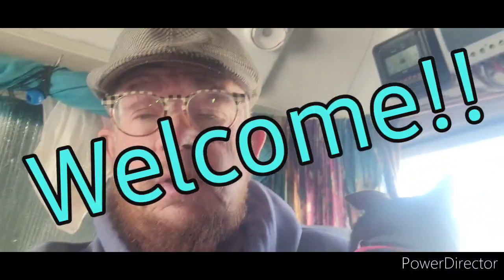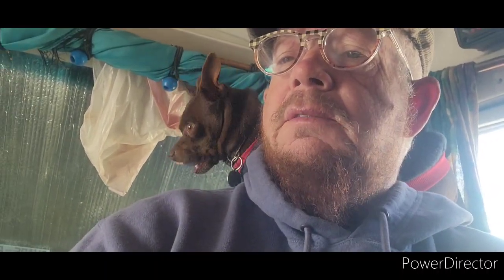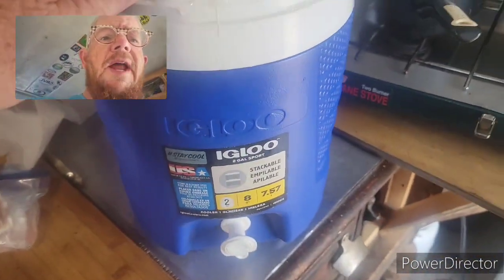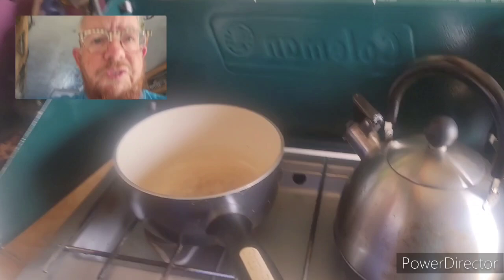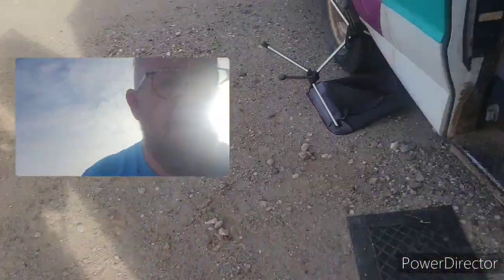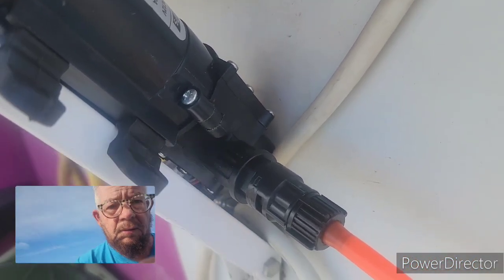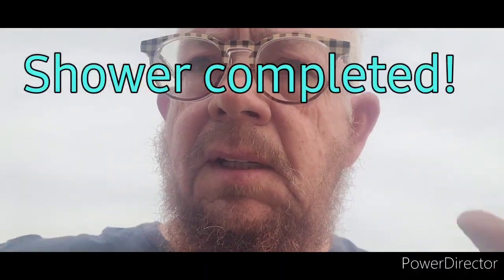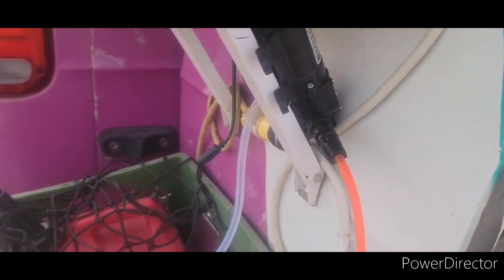Innovative upgrade! January 8, 2024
Pressure washer

, big-autoparts Portable 12v Car...

We love hearing from you:
FACEBOOK PAGE "traveling with the Gramkracker"
📬MAILING ADDRESS: ONLY APRIL - OCTOBER
NEW ADDRESS::
Radie Morgan
12963 E. Old Route 66
STE 50340-17
USA
NEW ADDRESS:
SEND US A CUP OF COFFEE, A COLD ONE OR A DOG TREAT
👉AMAZON WISH LIST
    ONLY APRIL - OCTOBER
15%off for all HISEA products

I am 65 (1956), Disabled Transgender/Christian Man traveling with my Medical assistance dog in training Quark.
Jake (RIP) & I Have been Full Time RVing since 2015.
Quark joined us in 2021.
🏞️LAND: Durring C-19, Nov 2020,
I purchased 5 acres of land in NW AZ for a home base and the possibility of future homesteading.
🐕JAKE: my best friend and assistant, a Yellow Labrador  January 2010 - November 2022 (RIP). Trained from Triple M Assistance Dogs was used for MOBILITY.
🐾QUARK: Is a Russian Toy Terrier born October 2020 and is in training from Triple M Assistance Dogs for MEDICAL ALERT.
🚌VINNY (our van): is a 1997 Dodge WIDE ONE once used as an Arizona East Valley Metro Bus and was purched June 2017 in Minnesota.
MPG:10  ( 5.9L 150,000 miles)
🚙TROOPER: 1988 Isuzu Trooper 2 4x4 gets us around our property, huals water and used for trips to Williams and Flagstaff. (4cyl 188,000 miles)
🚲BICYCLE: 2018 RAD mini folding E BIKE
🌞SOLAR: 400 watts on Vinny and 200 watts flexable portable.
📟CHARGE CONTROLER: HQST 40amp MPPT
🔋BATTERIES: 12 volt 200 A/H life po 4 lithium
💡INVERTER: Cobra Electronics 2.1A USB 12-volt DC to 120-volt 1500 WATTS 3000 peak power modified sign wave inverter
📱GENERATORS: Harbor Fright Preditor 3500 pure sine wave inverter;
Rādie, (Jake) & Quark